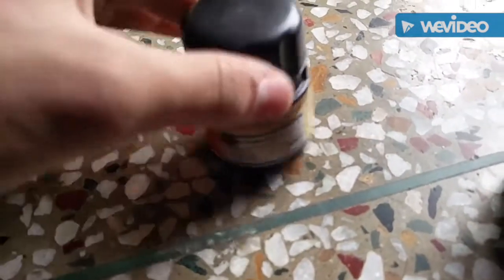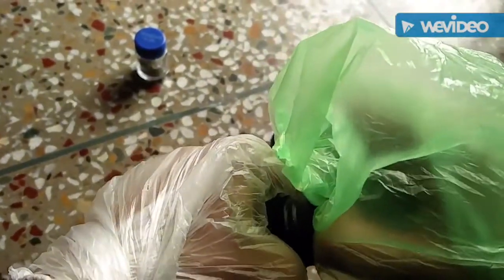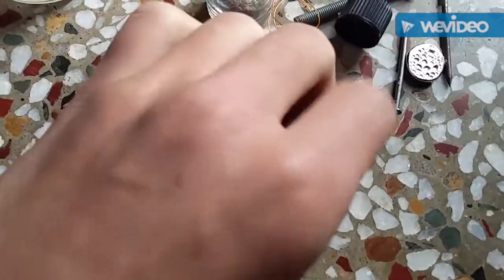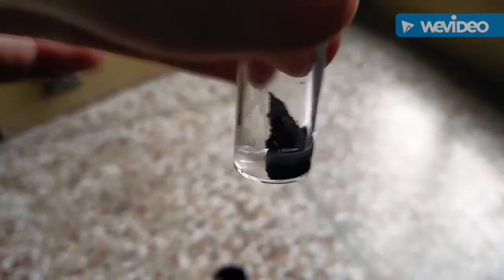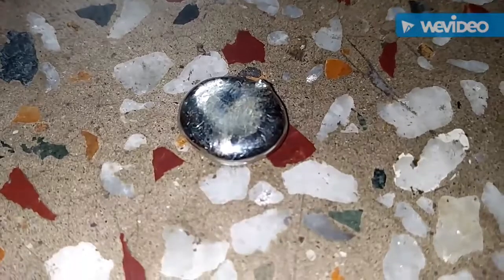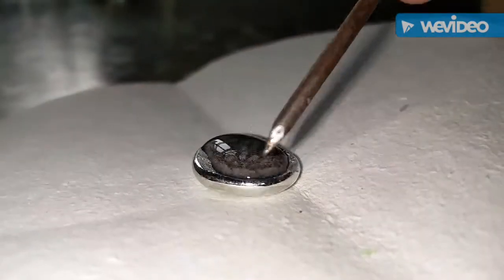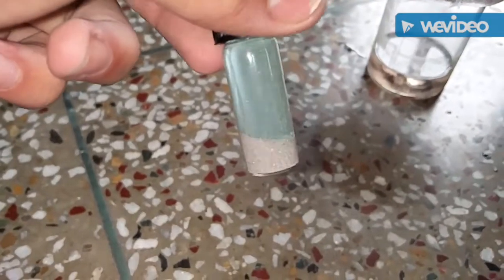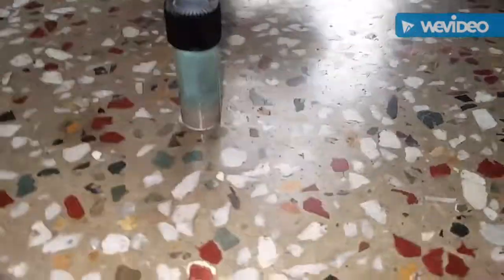Making Silver From Silver Nitrate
Hi this video is to show you how to make silver metal from Silver Nitrate. Remember silver is cool but silver nitrate is dangerous and toxic and will stain your hand.